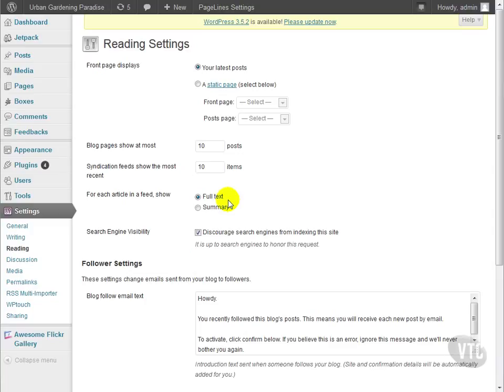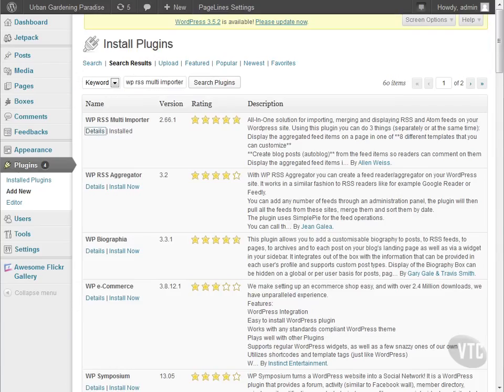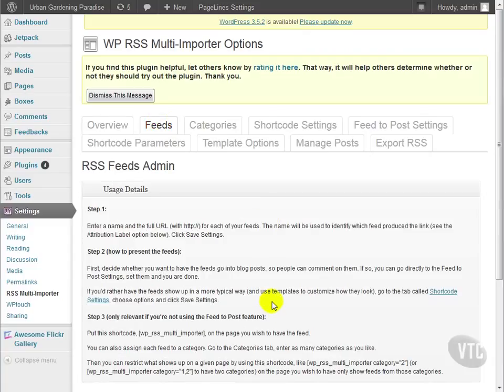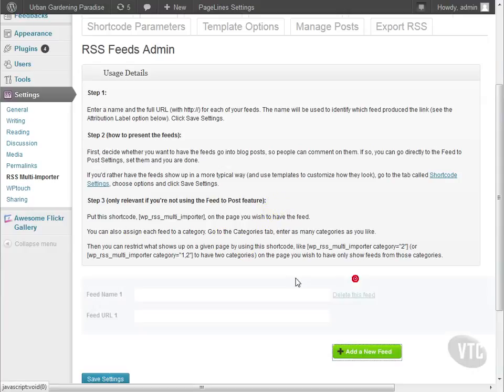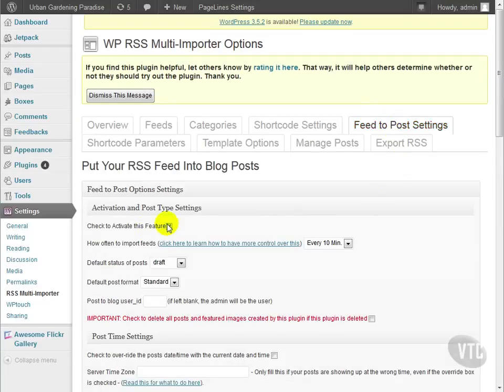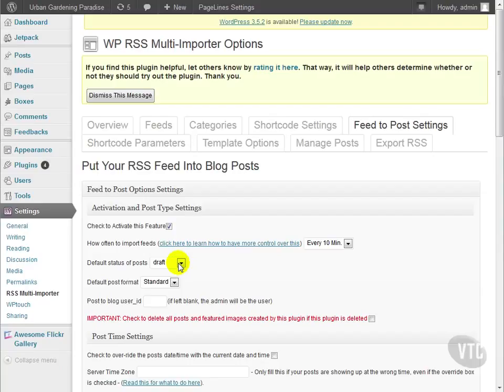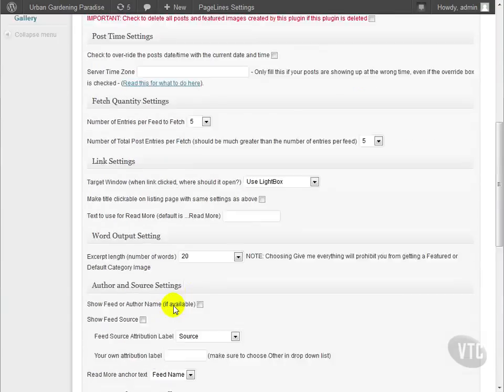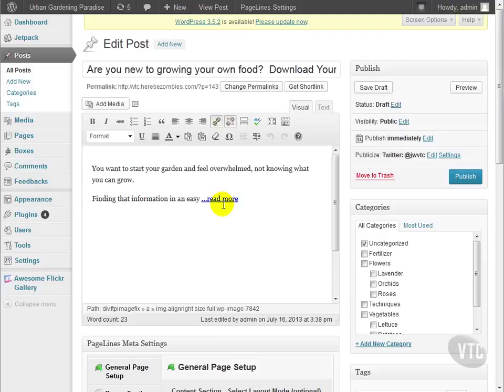Wordpress Tutorial for Beginners 46 Including Third Party RSS Feeds